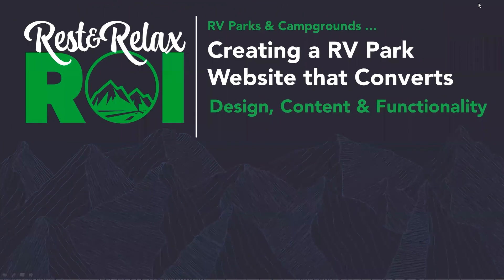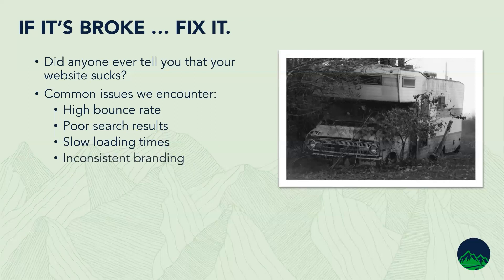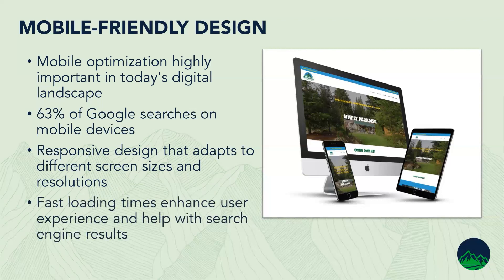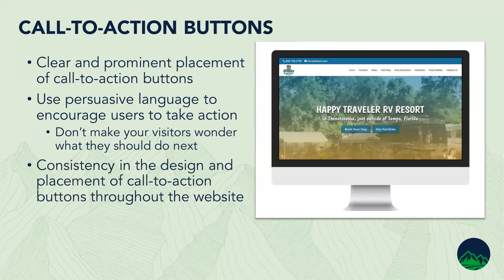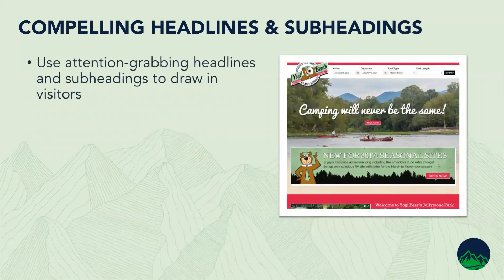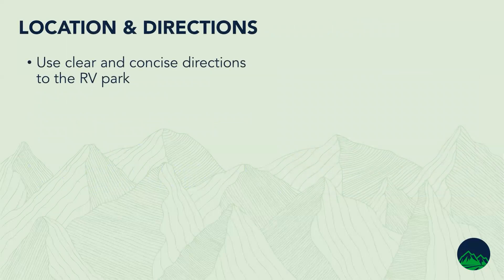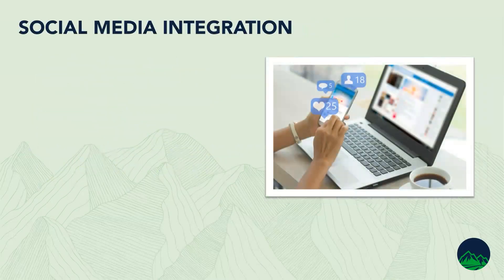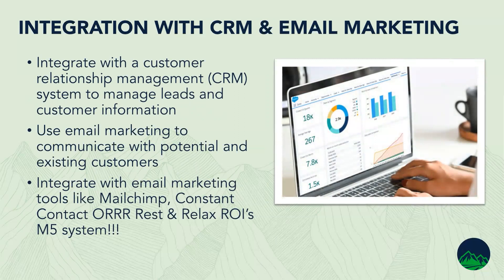Creating a RV Park Website that Converts - Design, Content & Functionality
Did you know that 94% of first impressions for a company relate to web design and it only takes 0.05 seconds to form opinion on site?! That's some crazy stats. In this webinar we discuss best practices to incorporate in your RV park website  including design, content and functionality. Convert your website visitors into real life visitors!

About Rest & Relax ROI
We put the R&R back in to marketing RV Parks and campgrounds. Our M5 systems integrates reputation, resell, reach and retarget strategies to enable our park partners to effectively grow their business.

First, we make sure your online reputation is in order then we optimize your effort to resell to existing customers. Next in line is the ability to reach new folks that have yet to experience your campground oasis. Lastly, we retarget those that have shown interest to the reach campaigns.

Subject to your compliance with the Terms, Soundstripe Inc. grants Mark Rowan a nonexclusive, limited, non-sublicensable, and nontransferable license to download, reproduce, prepare derivative works, distribute, perform and display the song Funky Fresh solely as combined with your work of authorship, titled Get Found More Easily on Search Engines - A Starter Guide for SEO.